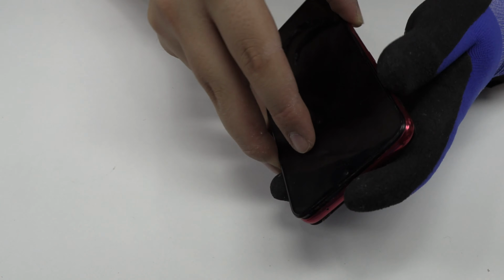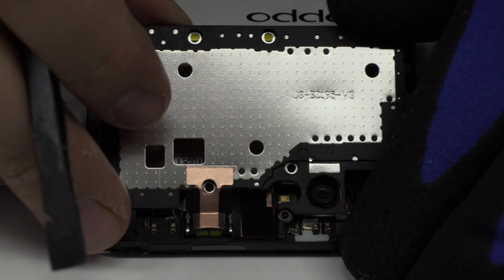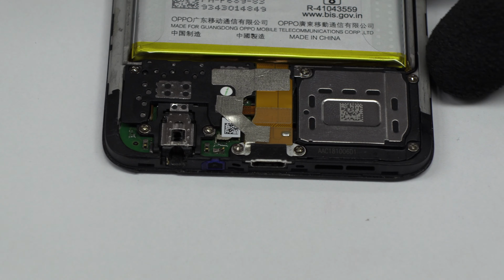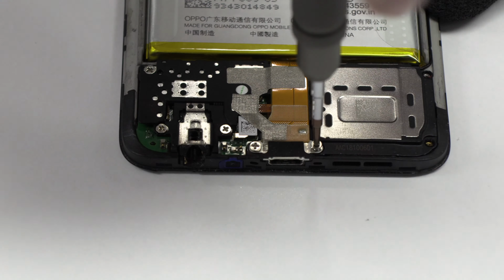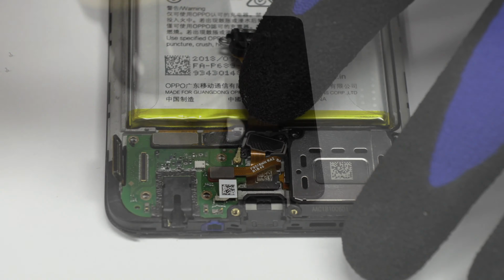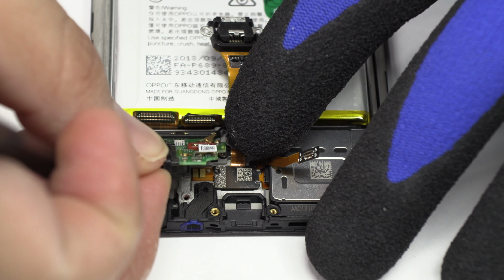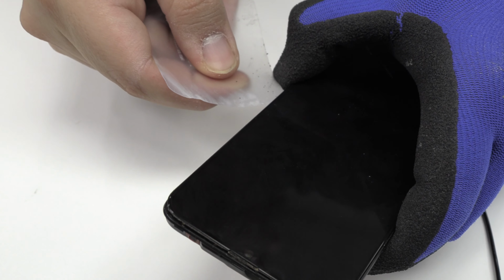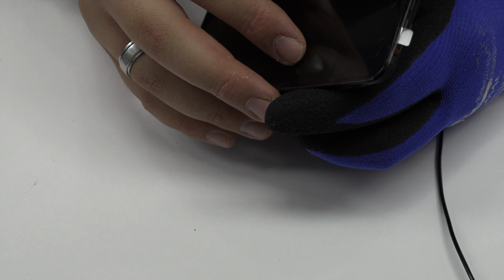Oppo RX17 Screen Replacement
A broken screen Oppo RX17  ?! If it s your case, please have a look to this tutorial!! The complete process we ll show the complete disarm and the repair of this device, so if you want and if you have the necessary tools you can do it by yourself. Be careful and follow the steps that we are present below, to be sure of the success of the repair.

 MovilOne is not responsible for any damages that may occur during the repair of Oppo RX17, due to missing tools or insufficient experience.